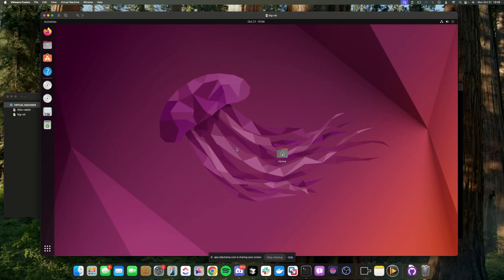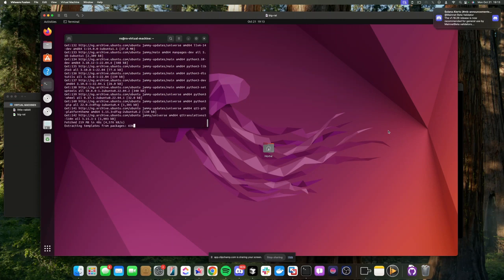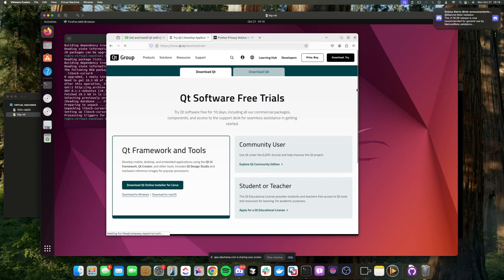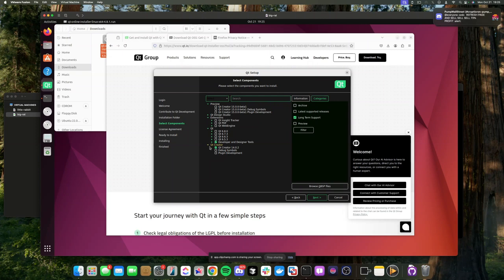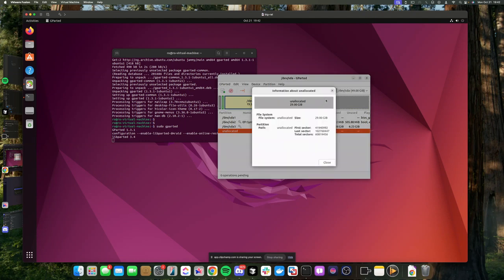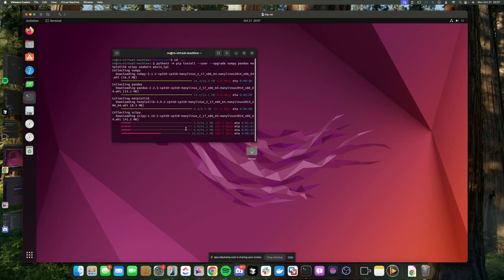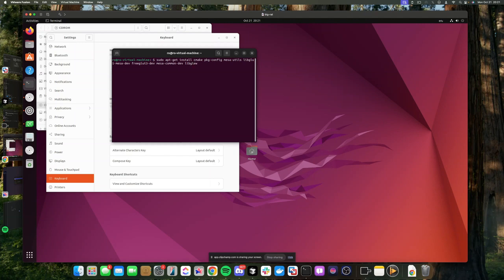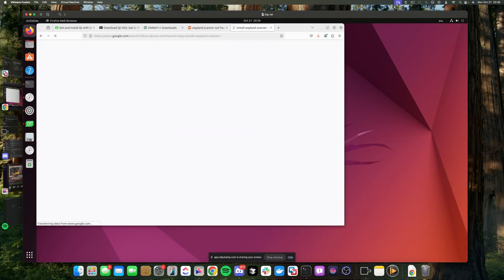Installing Omnet++ for simulation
Let me know if you'd like me to improve this video if its relevant to you, its pretty much just a screen recording i made for a co worker.